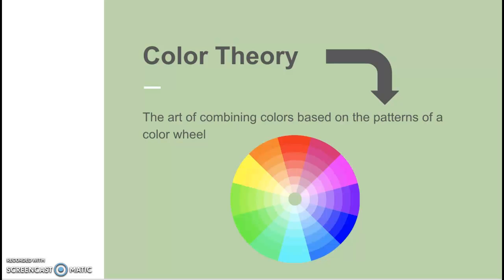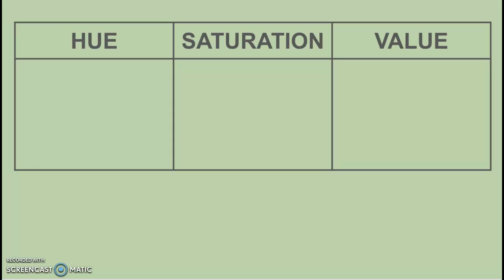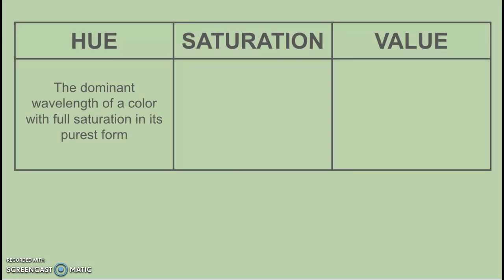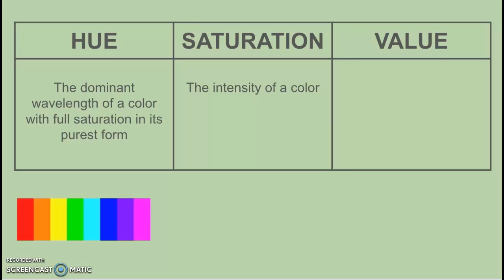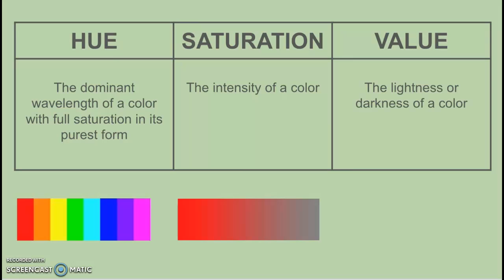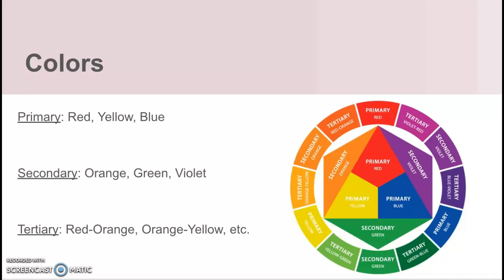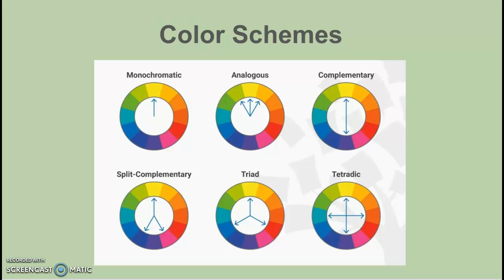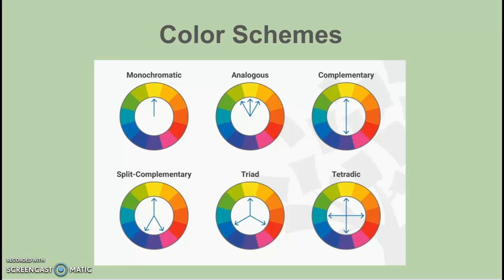Color in Visual Design